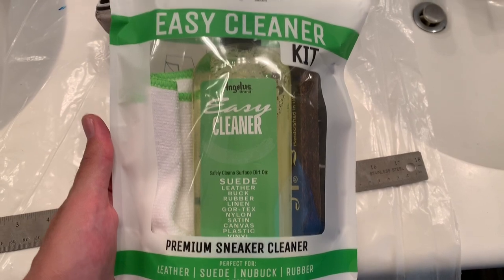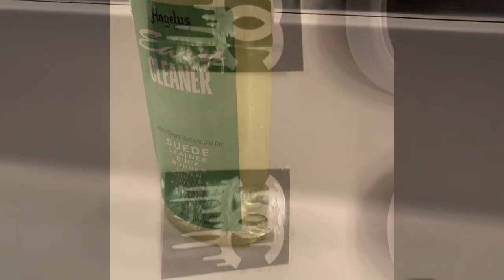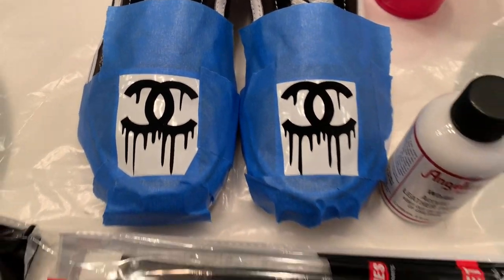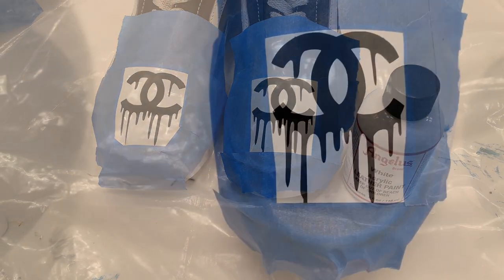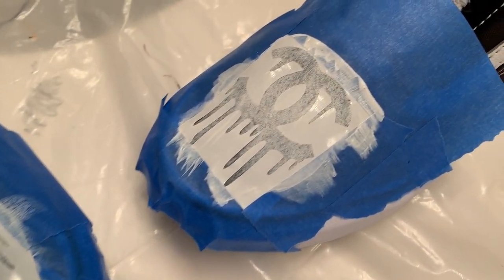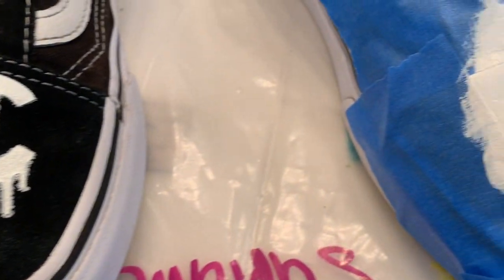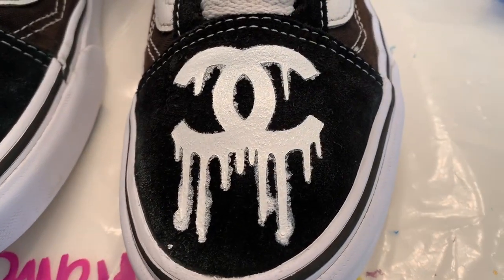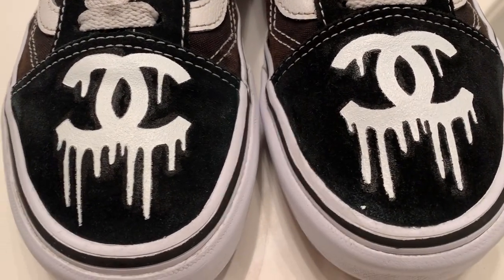Chanel Vans ! How to Video using Angelus Paints ! DIY Customs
Custom Channel Vans !! Brought these shoes back to Life !!!

Comment what other design or shoe I should do next!